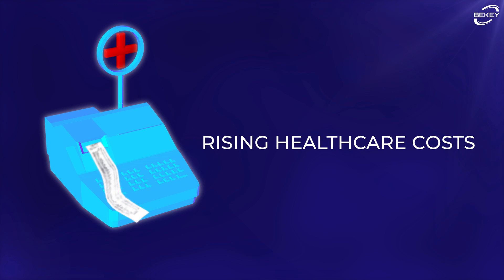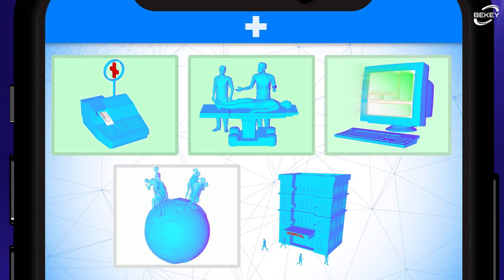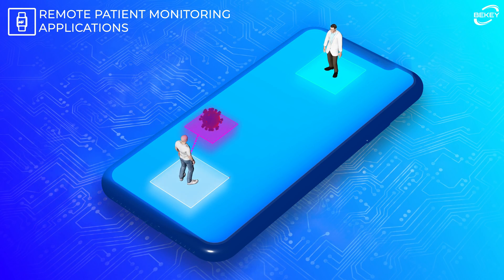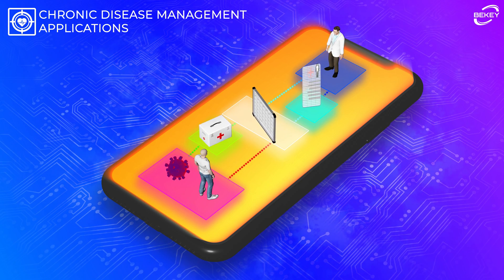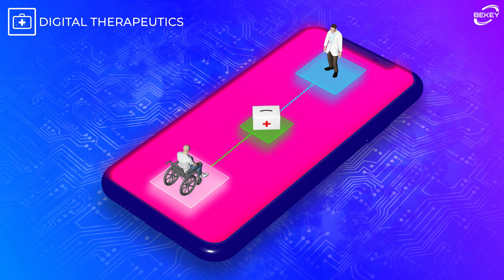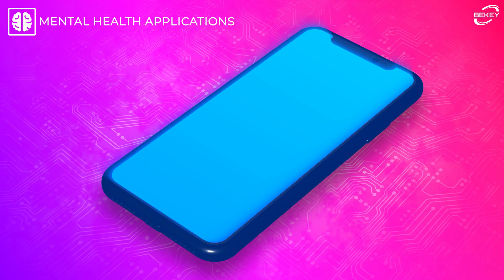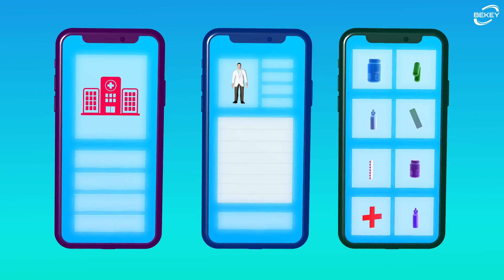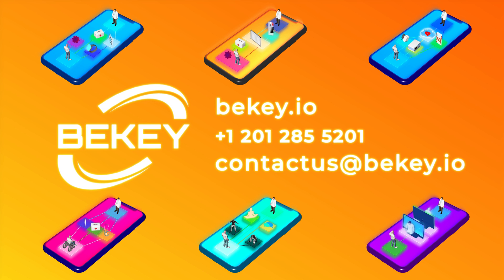Healthcare App Development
About 93% of medical specialists believe that using healthcare software improves patient care. Isn’t it a good reason to apply for healthcare app development for your business? Happy and healthy patients improve your reputation, which brings countless benefits to your healthcare company. Best of all, software solutions can solve or alleviate almost any problem that healthcare providers face.

Healthcare application development is the best way to take healthcare services to the next level by automating routine processes, improving patient care, organizing medical records, and healthcare management. Inventory management apps, medical chatbots, patient scheduling portals, HR platforms, insurance, and documentation systems, remote patient monitoring apps, and lab management ones are just some of the healthcare solutions you can build with the help of BeKey. We can offer the following modern applications:

Remote Patient Monitoring (RPM) Apps: they are a digital way of managing and monitoring the health of acute (or chronic) patients and collecting vital health-related data safely and reliably.

Chronic Disease Management Apps: people with chronic illnesses need many daily activities in order to keep their health at an optimum level. It’s easy enough to forget to do something, and for patients with memory impairments, the chronic care management app can be a great solution.
Healthcare Apps + IoT: IoT technology can help connect patients to doctors through remote monitoring and virtual visits, optimize the pharmaceutical manufacturing process and allow healthcare providers to quickly and efficiently access patient data. IoT’s ability to streamline healthcare as well as medication refills and manufacturing can lead to reduced costs.

Digital Therapeutics: DTx can be used for treating pathologies associated with dysfunctional lifestyles, where conventional drug therapy is not effective. It also helps to improve the communication between doctors and patients, who are experiencing the process of rehab.
Telehealth and Scheduling Apps: the goal of telehealth is to enable the efficient evaluation, diagnosis, and treatment of a patient from a remote location unless there are urgent symptoms requiring an in-person assessment.

Mental Health Apps: mobile apps designed to increase users’ psychological well-being have similarly proliferated in recent years. Some are generic wellness apps that motivate people to meditate or do yoga, while others provide targeted treatments for specific mental illnesses such as post-traumatic stress disorder or bipolar disorder. Each of these technologies has the potential to reach people who might otherwise lack access to mental health care.

Contact us to have a conversation and learn how our team can help you implement a healthcare app solution that will boost your healthcare management practices and take the quality of care you provide to a new level. BeKey has proven expertise in healthcare app development, so our specialists will guide your project from planning to release.

Read more about healthcare apps we can develop on our